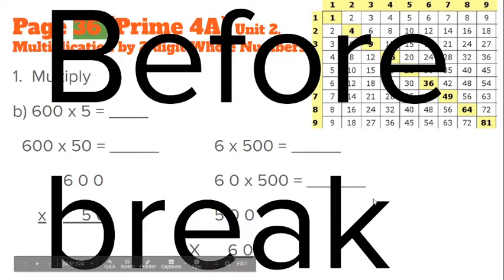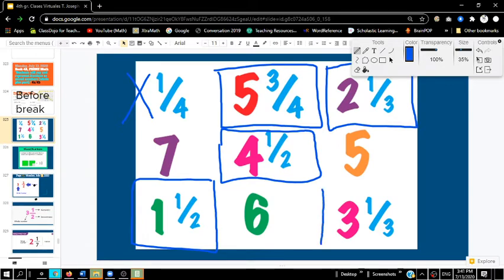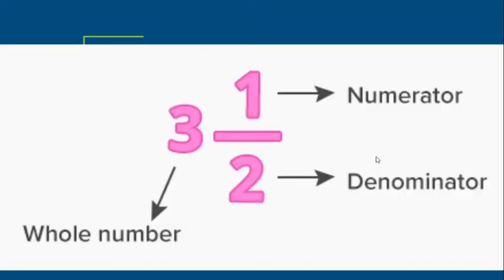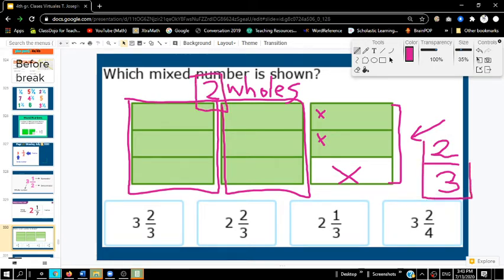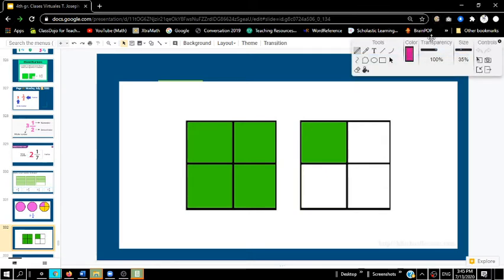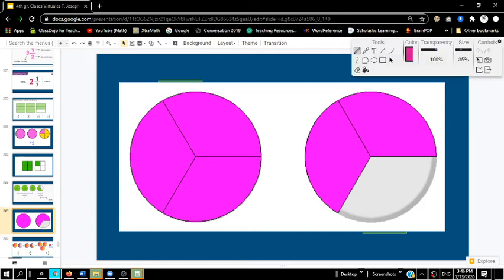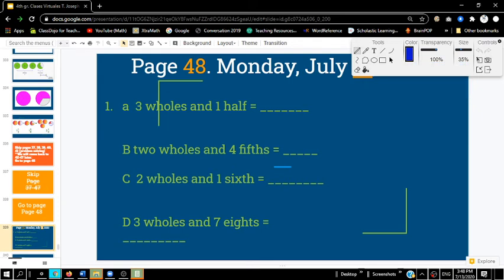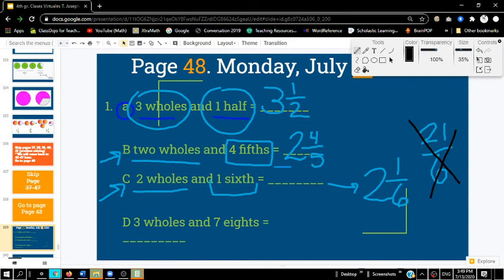4th gr Mixed Fractions part 1, p.48, Prime Math, T.Joe, July 13, 2020.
4A/4B Mixed Fractions part 1, p.48, Prime Math, T.Joe, July 13, 2020.  (Please skip pages 37-47 for now, we will revisit some problem solving problems at the end of the year when re need to refresh our understanding of the mathematical topic).